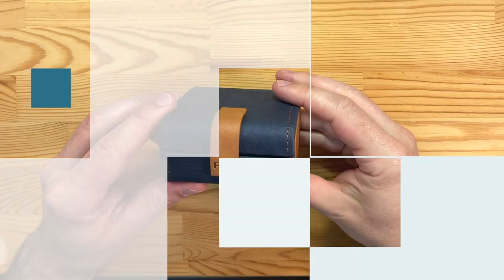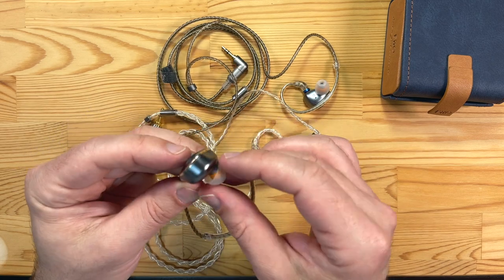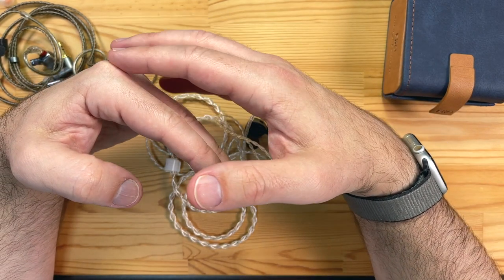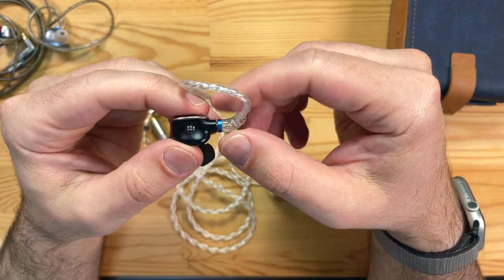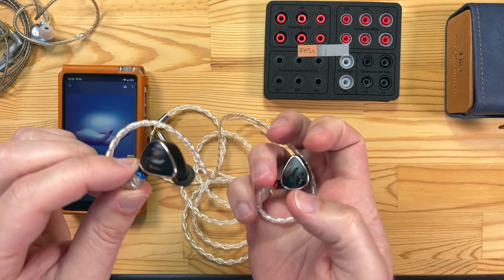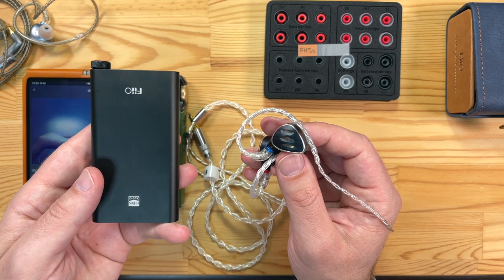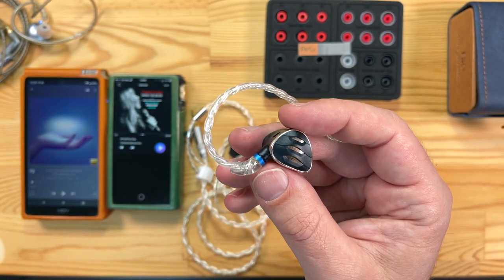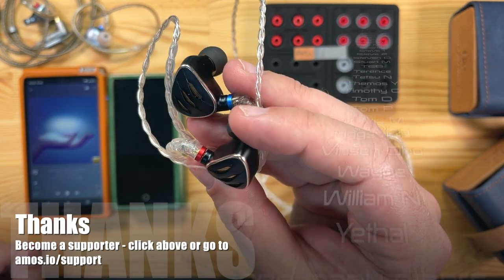FiiO FH5s Review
00:00 Start
00:16 Design overview
06:03 Sound impressions
12:29 Music impressions
15:08 Player impressions
19:23 FD5 comparison
22:38 In the end...
23:29 Thank you